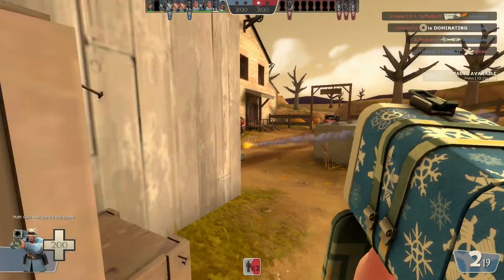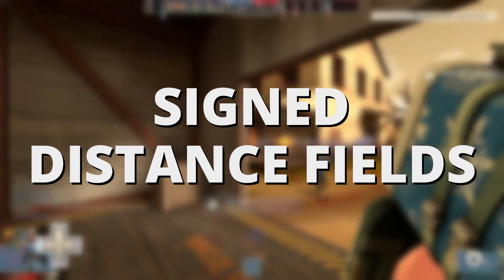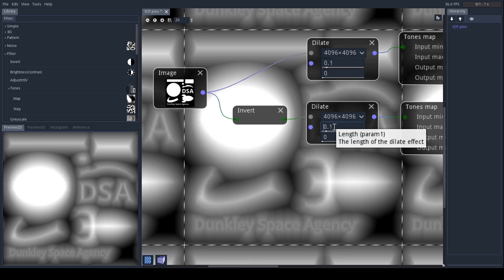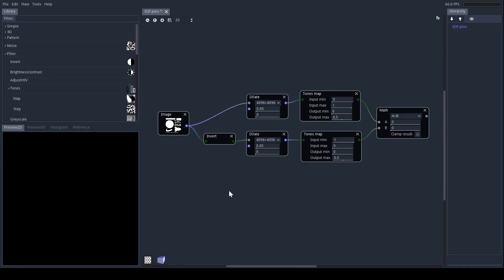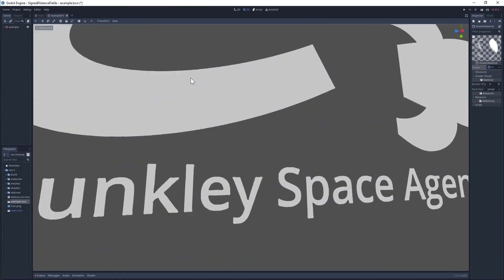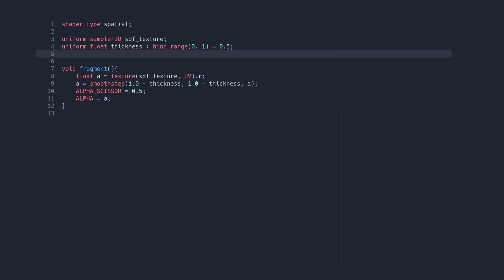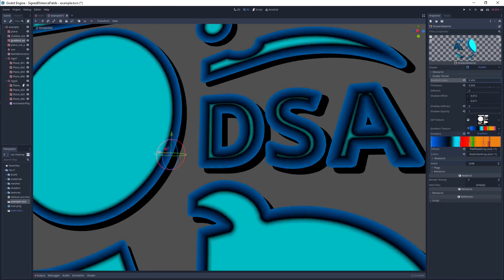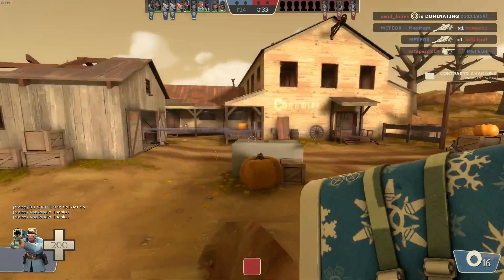Glyphs, shapes, fonts, signed distance fields.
Old but gold, in this video I explain how to generate and use signed distance field textures for rendering sharp vector-like shapes such as text and graphics.